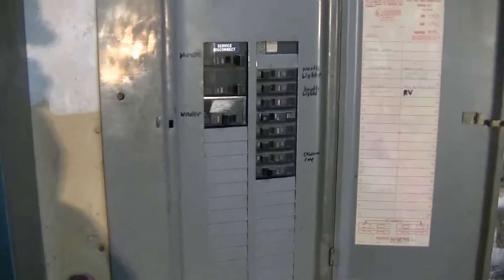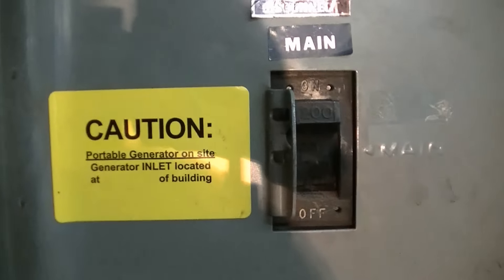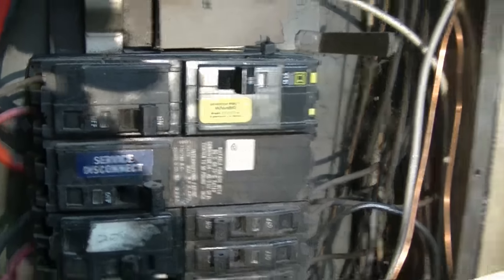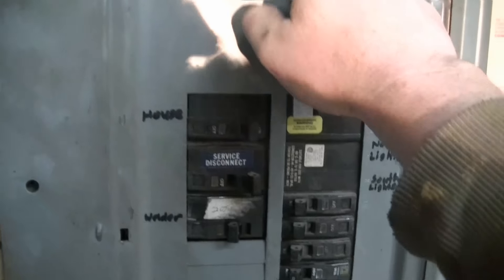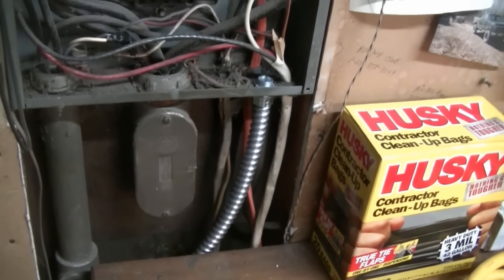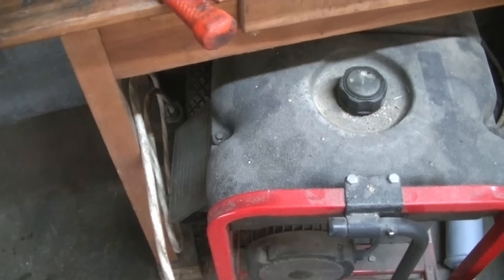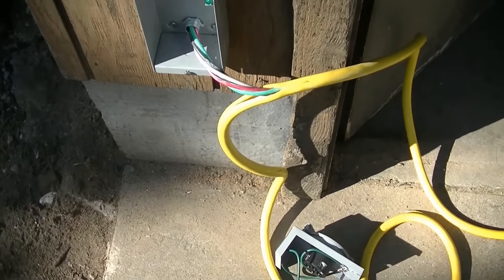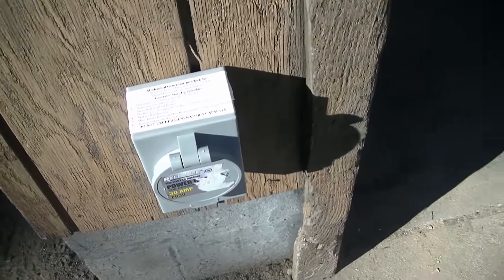How To Install A Generator Interlock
I finally got my generator interlock installed.  I've had the parts to do it for quite awhile, but haven't had the time.  We have been back feeding the generator in through the welding outlet in my garage.  This works, but is not the safest way.